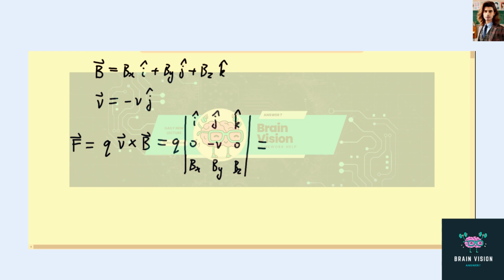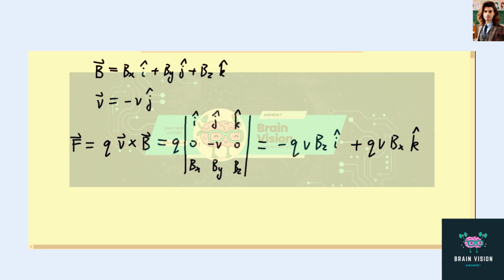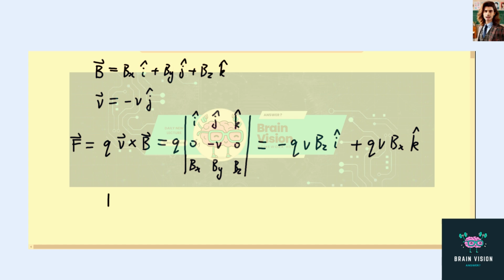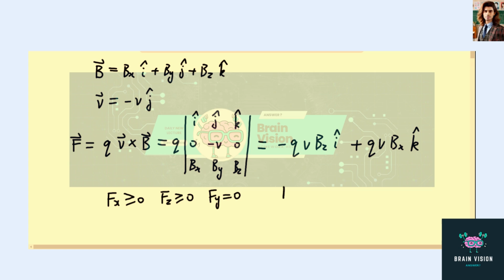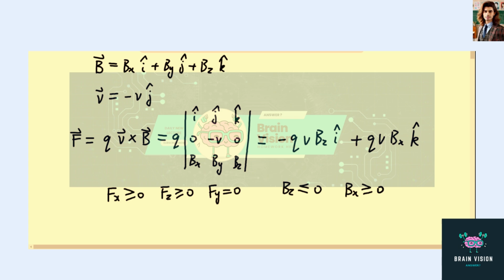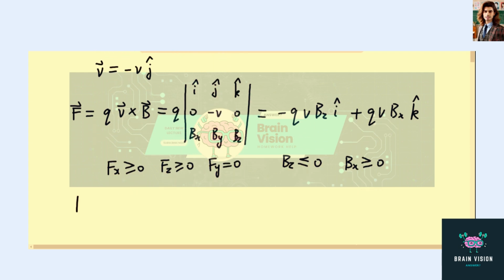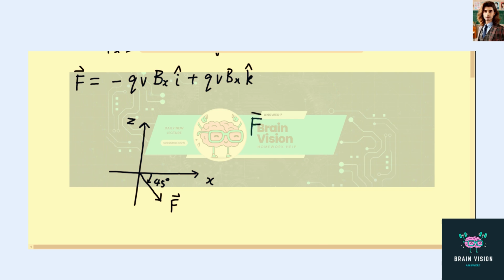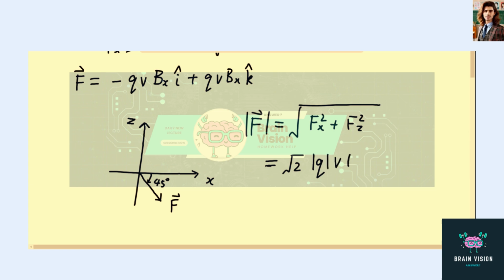A particle with charge is moving with speed in the -direction. It is moving in a uniform magnetic fi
A particle with charge is moving with speed in the -direction. It is moving in a uniform magnetic field (a) What are the components of the force exerted on the particle by the magnetic field? (b) If what must the signs of the components of be if the components of are all nonnegative? (c) If and find the direction of and find the magnitude of in terms of and